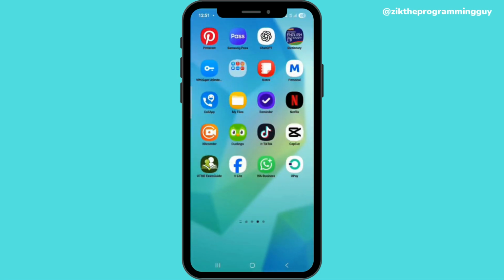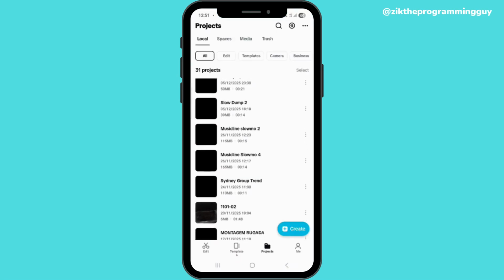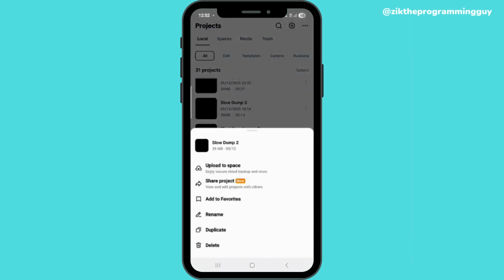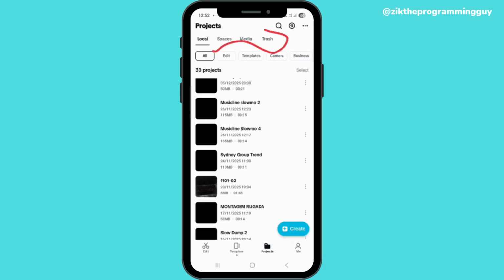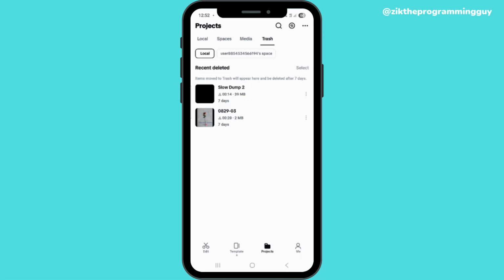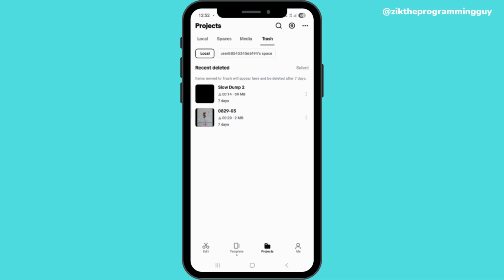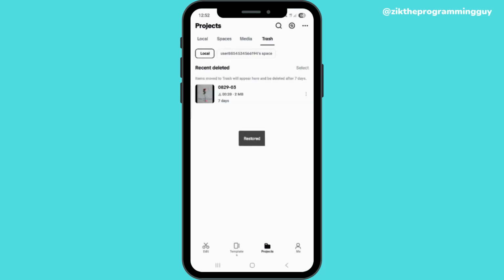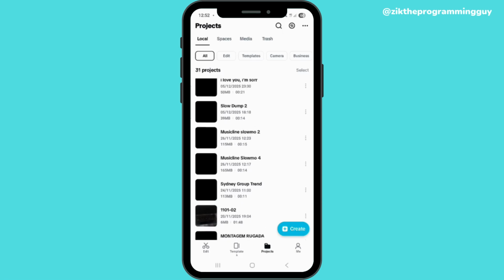How to Recover Deleted CapCut Project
Accidentally deleted a CapCut project and don’t know how to get it back? In this video, I’ll show you all the possible ways to recover a deleted CapCut project on mobile and help you understand when recovery is possible.